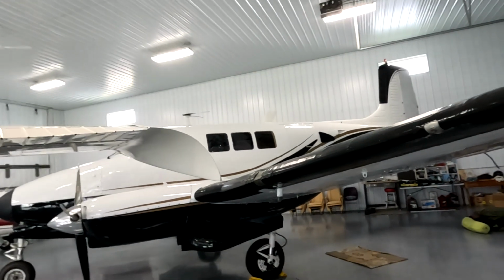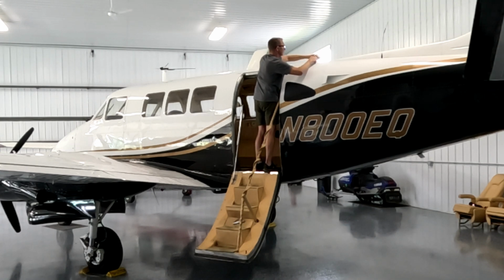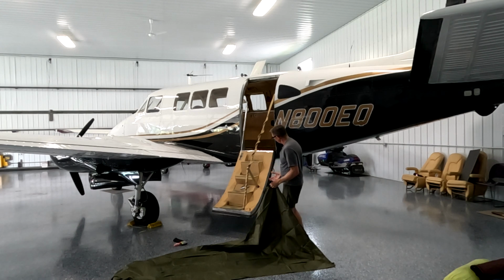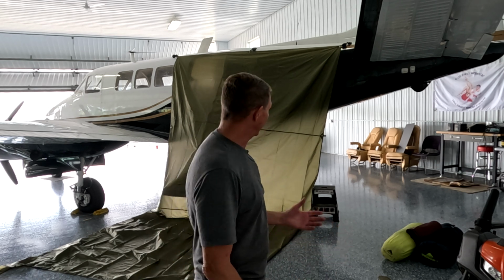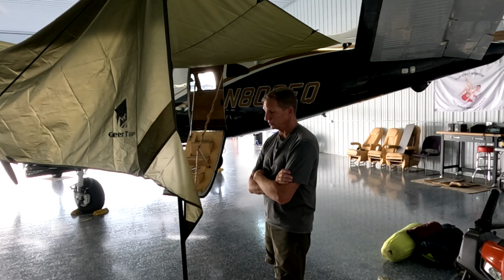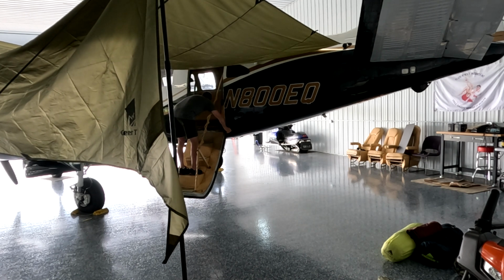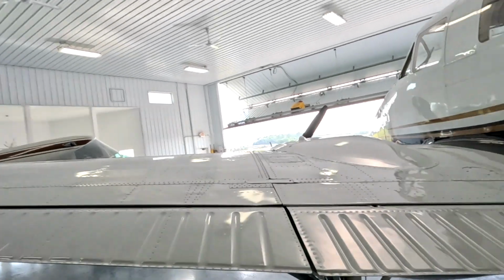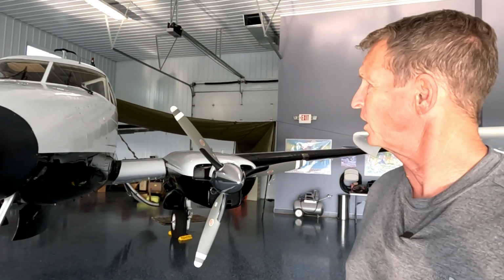The Flying RV Is Done!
Putting the finishing touches on the the Queen Air before flying to Oshkosh.

If you love high adventure stories about aviation, check out my books "Ferry Pilot" and "Dangerous Flights"

Ferry Pilot on Amazon

Dangerous Flights